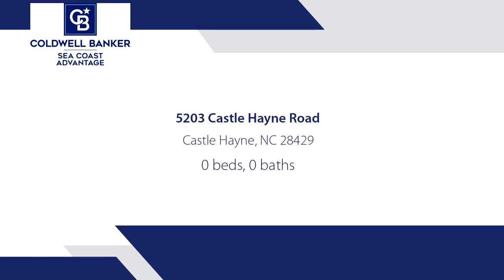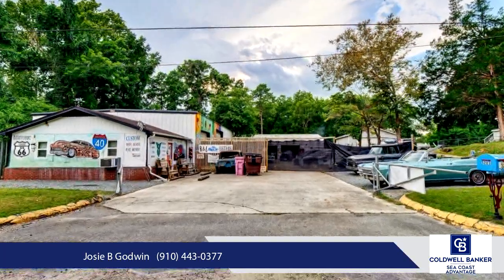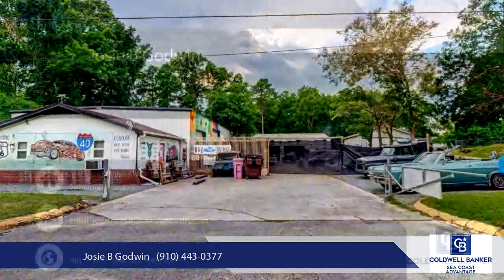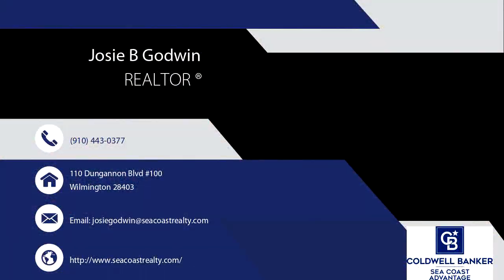Homes for sale - 5203 Castle Hayne Road, Castle Hayne, NC 28429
This property is ready for the mechanic to be able to open and start their business.  Property is zoned B-2 and has 105 of road frontage on Castle Hayne Rd. Property has 2x (24x60) bldgs + a 24x21 office bldgThe Front Bldg: built in 1984 has 1- 2 post auto lift & 1- 4 post auto life, 3 roll up overhead doors, overhead propane shop heater along with and air compressorThe Back Bldg: built 2006 has 4 overhead roll up doors, air compressor, overhead electric heartes.  The seller will need time after closing to move item out of the buildings.  The seller is willing to pay for the extra time needed to remove items.

Bedrooms: 0
Bathrooms: 0.00
Square Feet: 2904
Price: $625,000

For more information about this property, please contact Josie B Godwin at or . You can also text 8590480 to 67299.